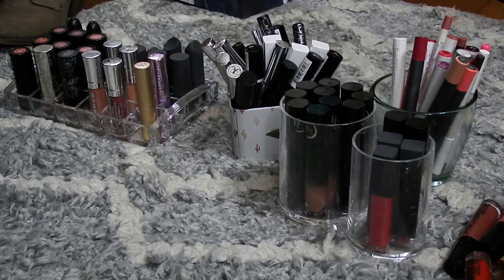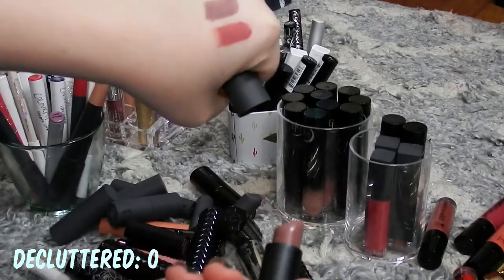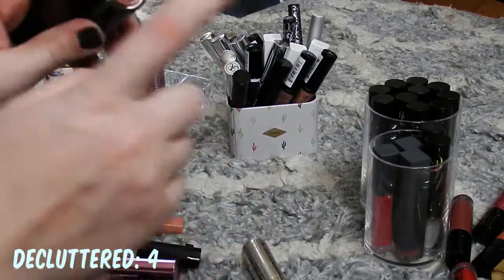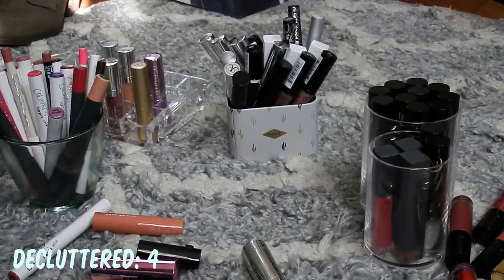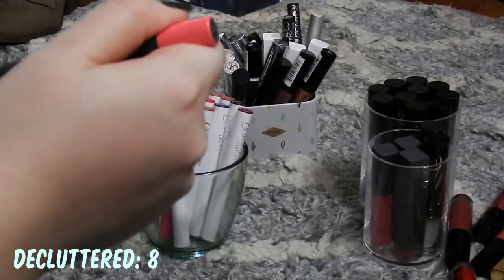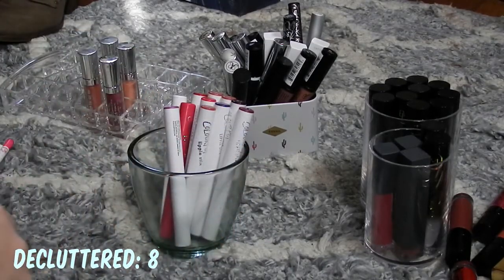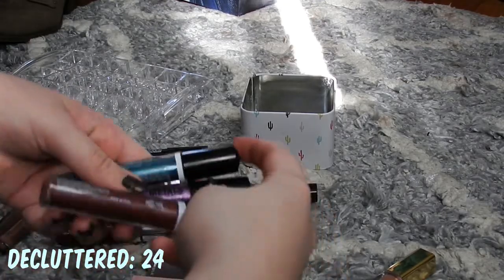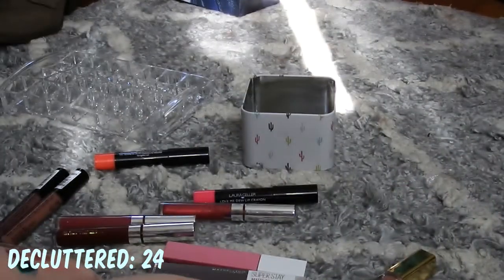Lipstick Collection Declutter with Swatches! // Feb 2018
It starts rocky, but I get better. I'm wearing KL Polish Cassiopeia on my nails FYI.